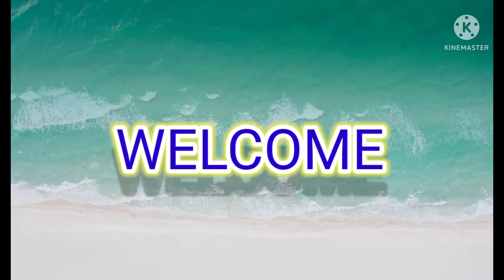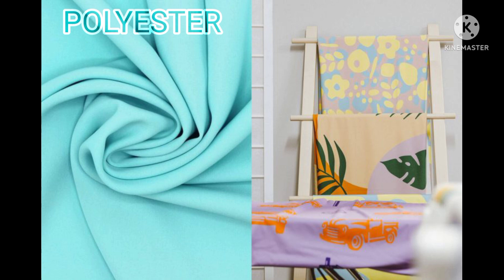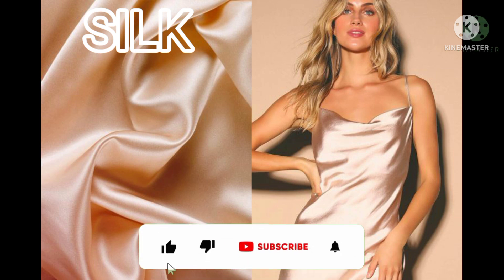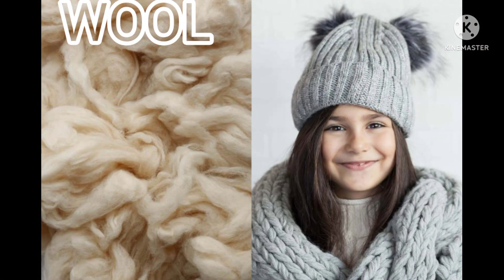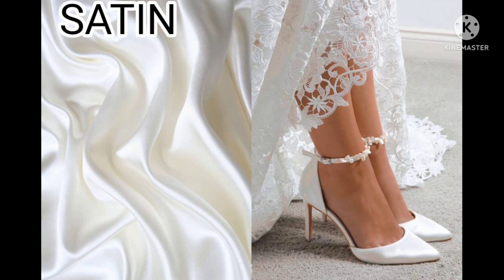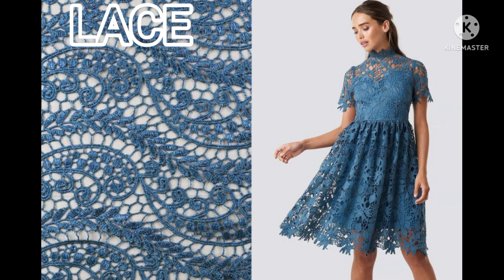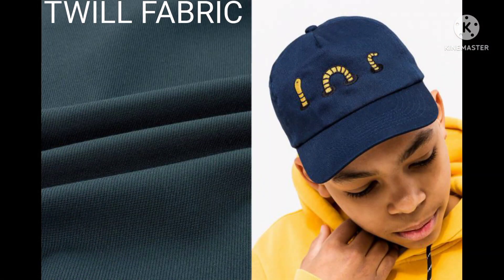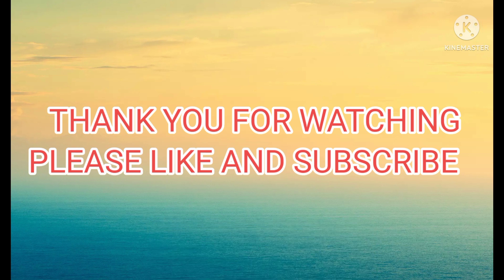FABRIC FOR FASHION - The complete guide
Fabric is precious.we wear different types of fabrics every day,but chances are that we don't know what they are,or even how to take care of them.Good fabrics are worth noting if not cleaned or maintained properly,and improper care could be a waste of money. Here are the different kinds of fabrics and how to take care of them.